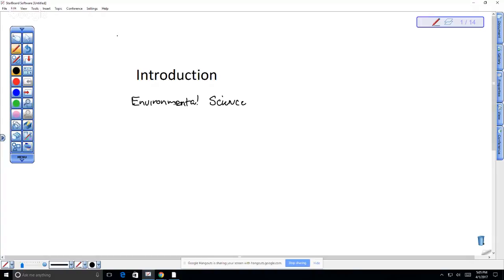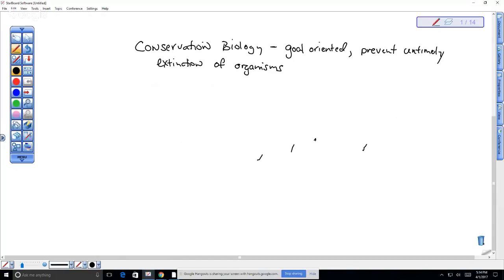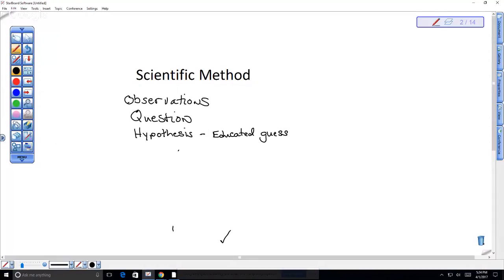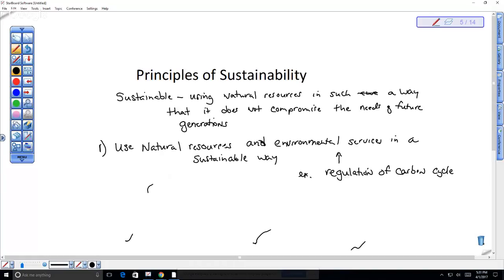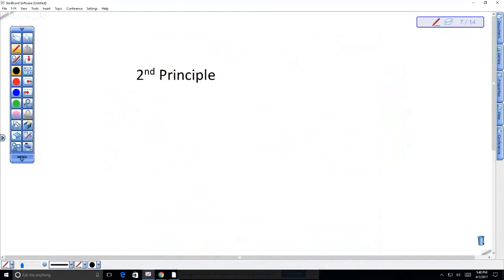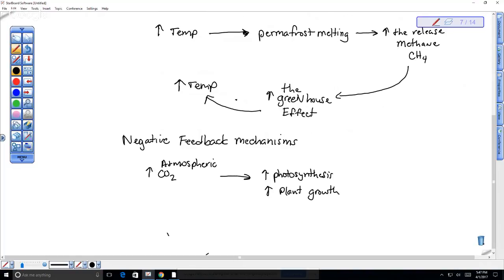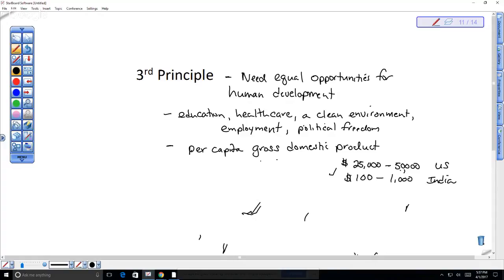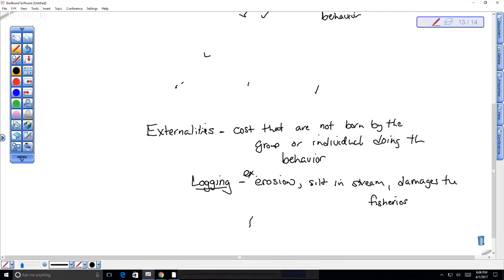BI 124: Introduction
Week one of Global Ecology and Conservation Biology